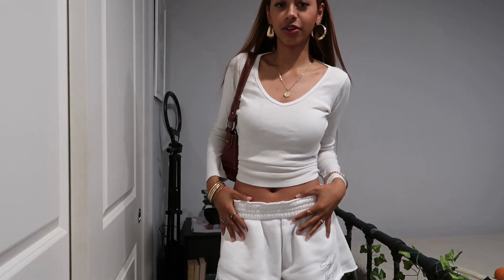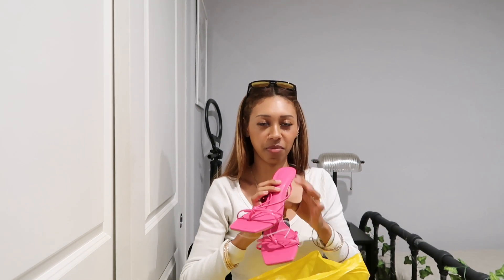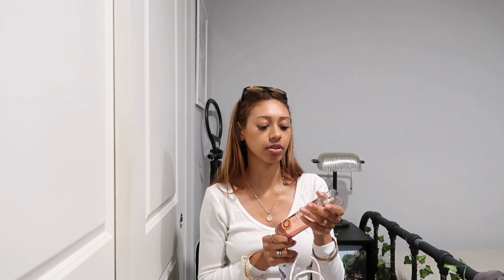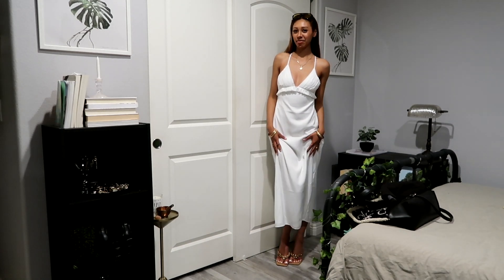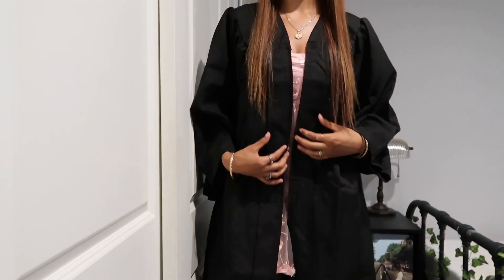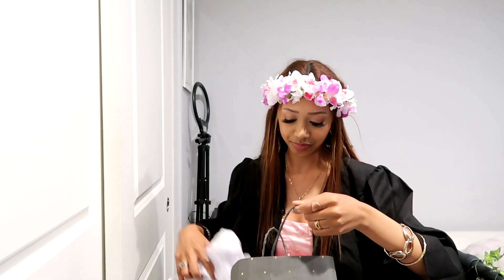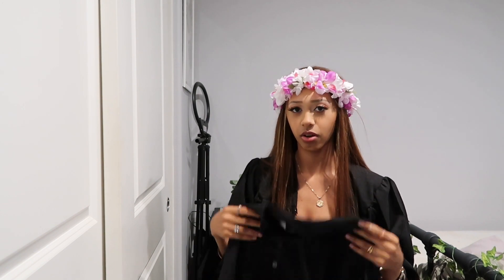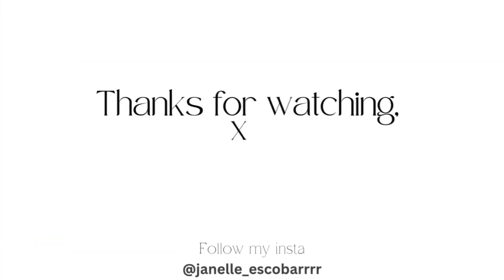Grad day💓 | Janelle Escobar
Hii babes!! So sorryyyy for being so inactive 😢, anyways enjoy today’s new yt vid!!

Xx